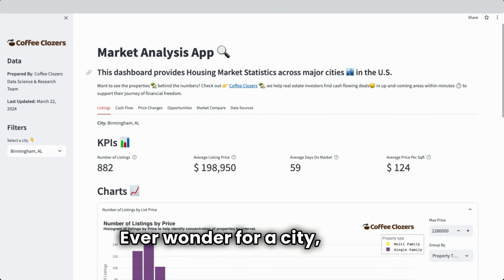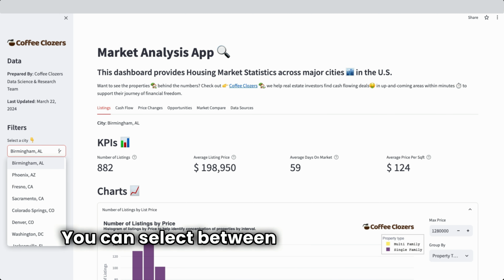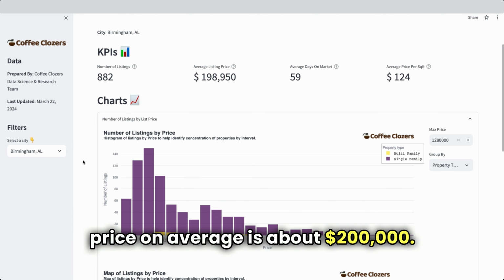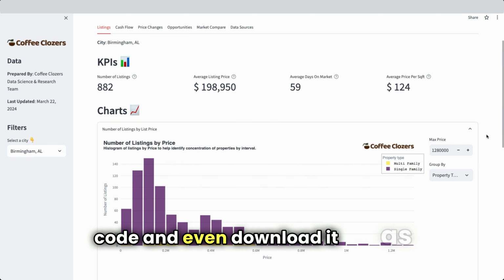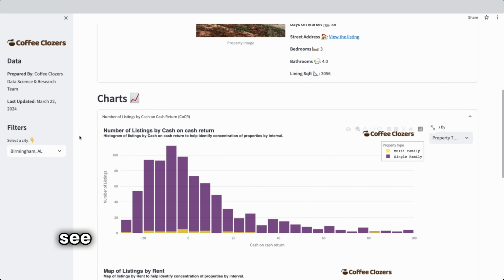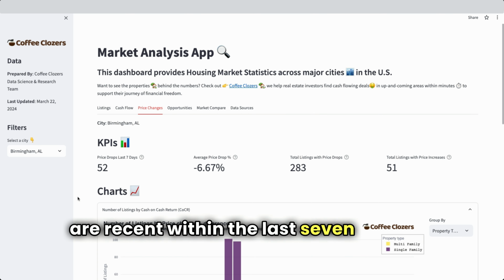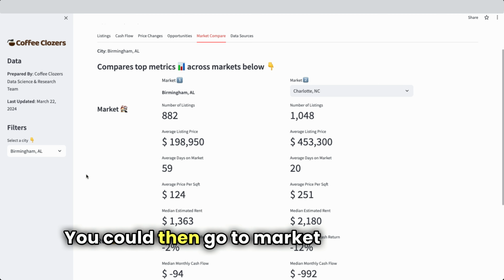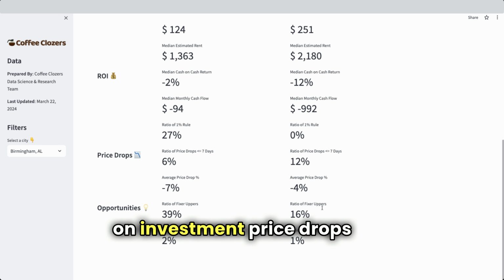Analyze Cash Flow by Market for Real Estate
Analyze listings, cash flow, price drops, value-add opportunities and more in our Market City Analysis tool (free!). Check it out below 👇